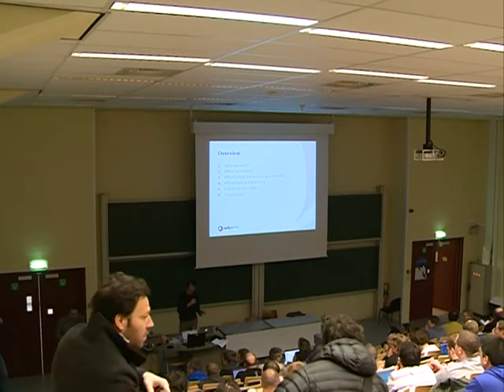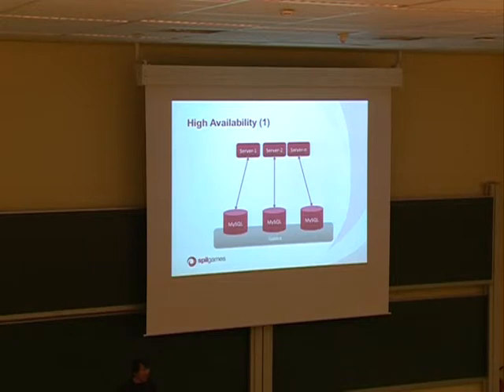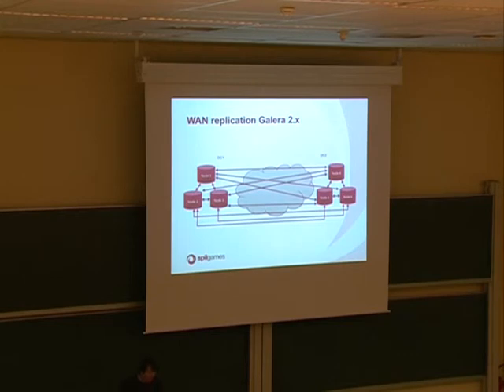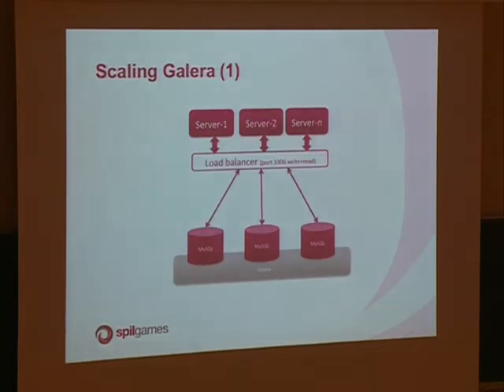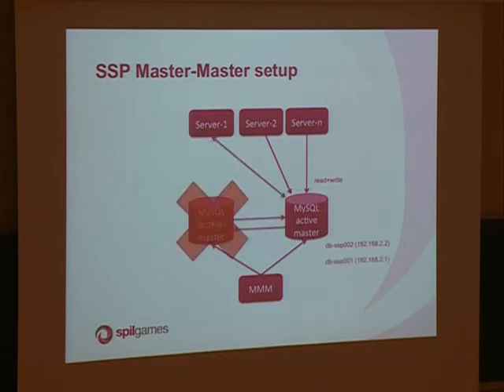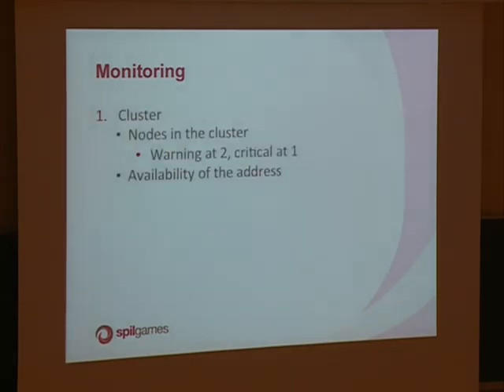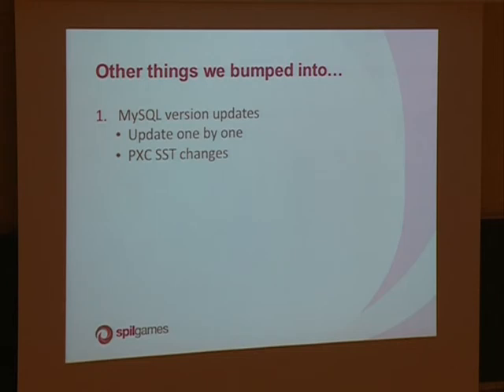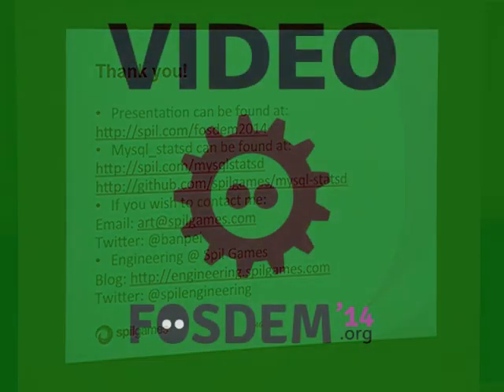FOSDEM 2014 - Galera Cluster Irl